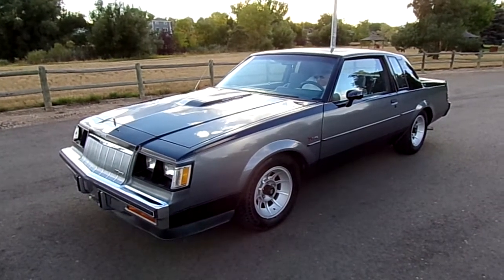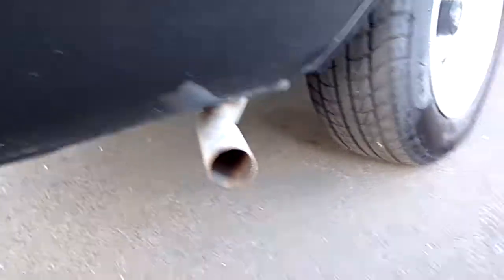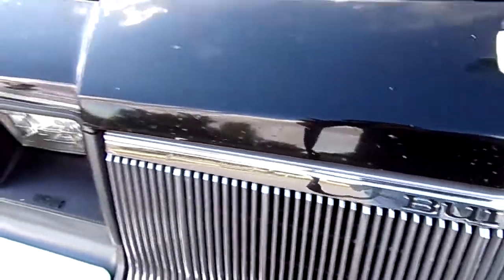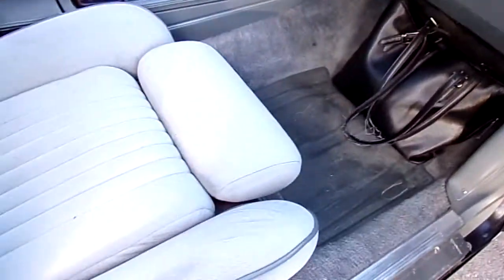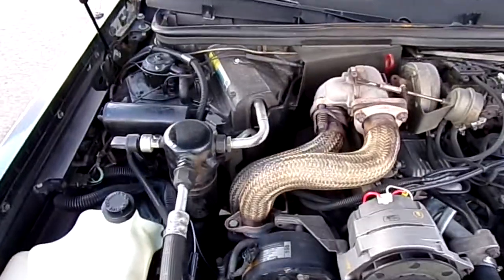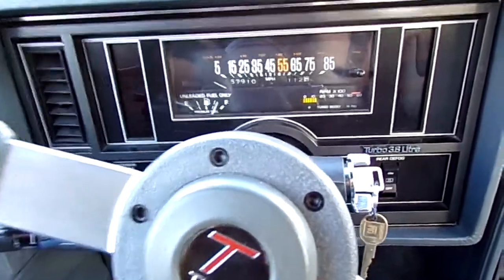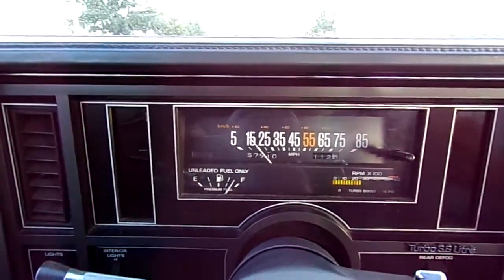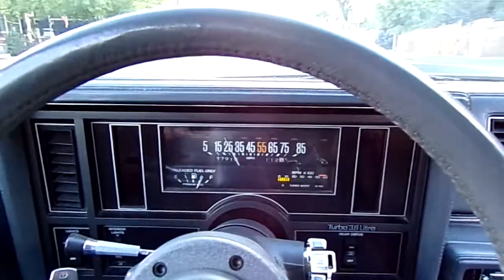1985 buick regal t type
walk around of the Buick Turbo Regal